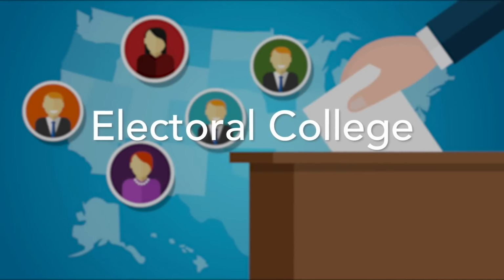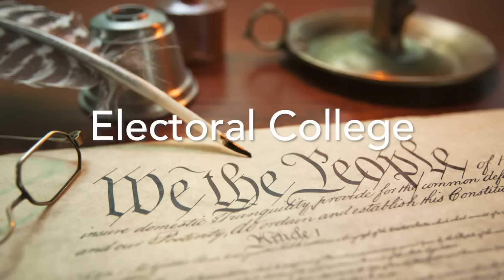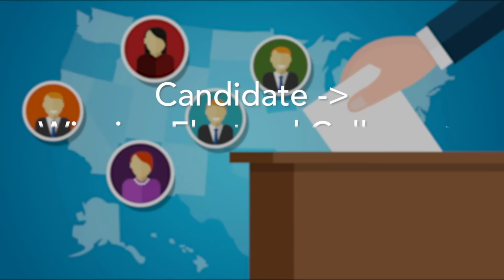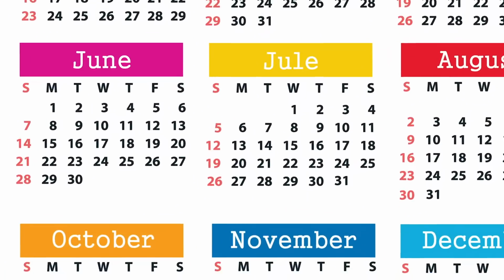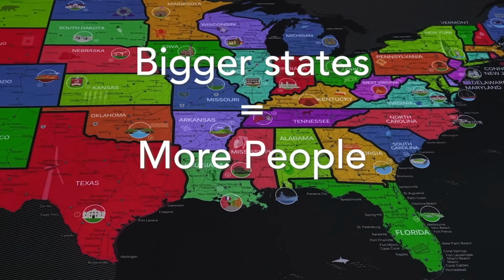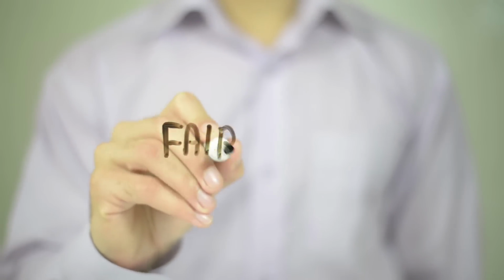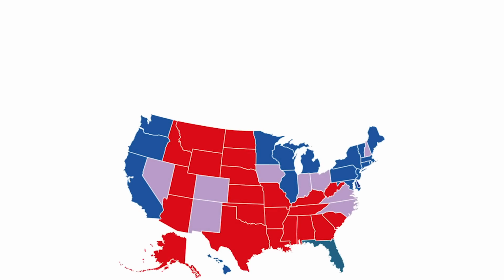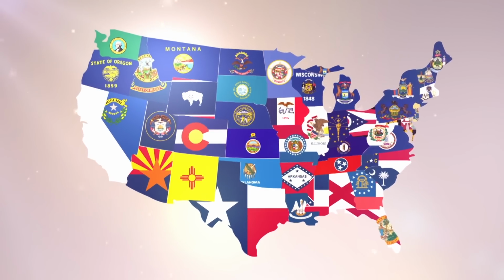What Is the Electoral College? | Electoral college explained for kids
Our What Is the Electoral College video will explain and answer many questions regarding the electoral college and how it is used to determine our new president. This video is geared for kids and provides a basic overview of this important part of our government and election process. Come and learn all about the history of the electoral college and how it will impact the upcoming elections.  We hope you enjoy.